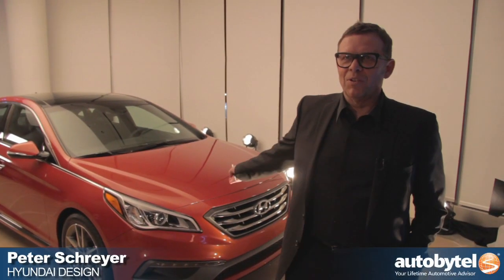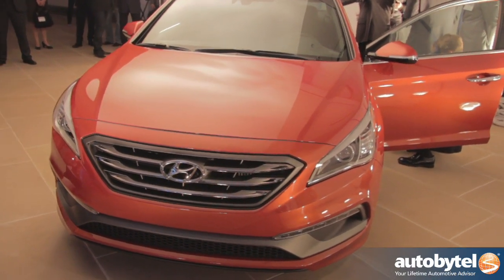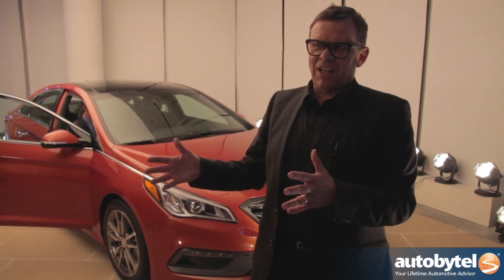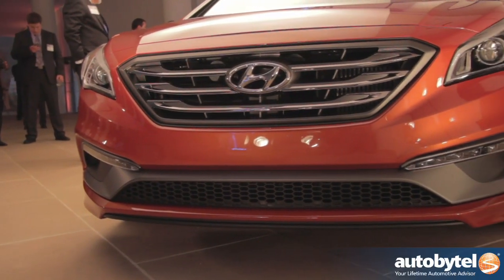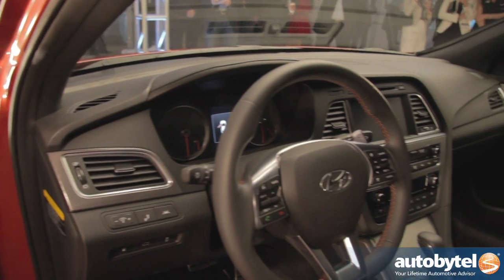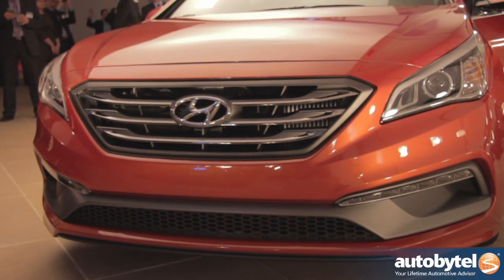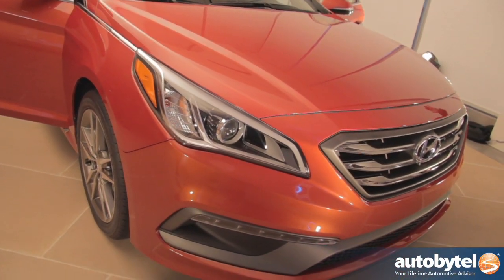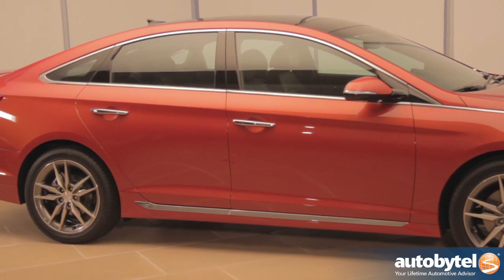2015 Hyundai Sonata SNEAK PREVIEW @ New York Auto Show with Peter Schreyer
We caught up with Hyundai head of Design Peter Schreyer at an exclusive event the night before the NY Auto Show. The 2015 Hyundai Sonata shows all the signs of the next generation Hyundai Fluidic Sculpture Design 2.0 and is sure to be as big of a hit as all the Sonatas that came before. Being a bulk seller for the Korean automaker Hyundai is betting big on the 2015 Sonata and from the first look, Honda Accords and Toyota Camrys beware! Check back for more information over the next few days from our further look from the floor of the NY Auto Show.